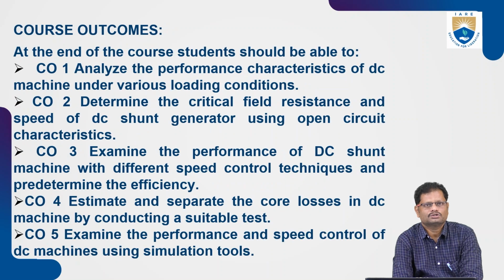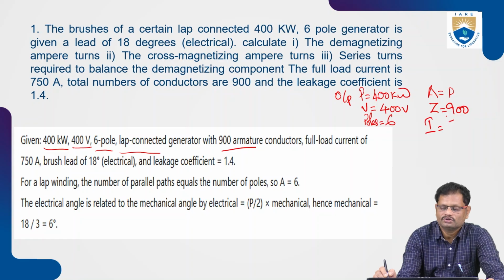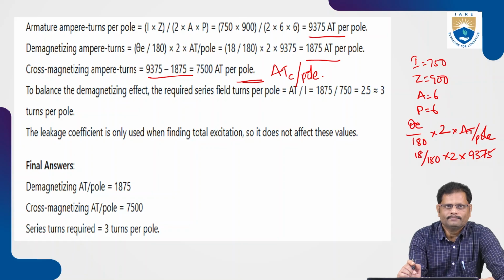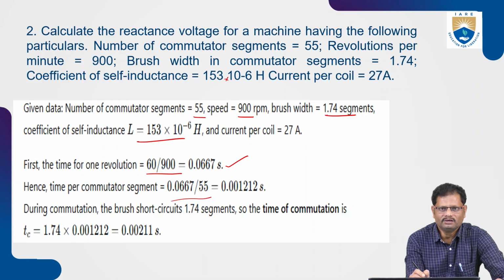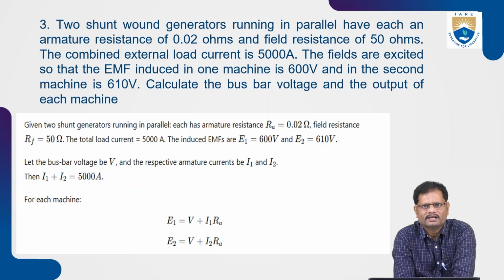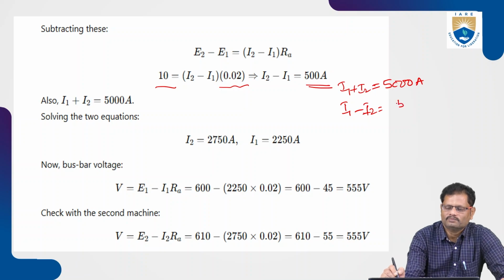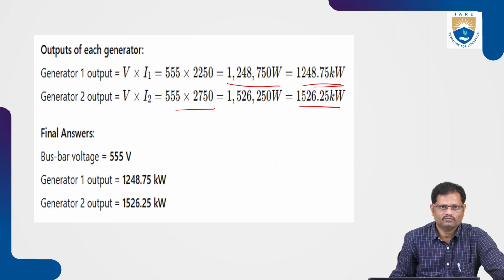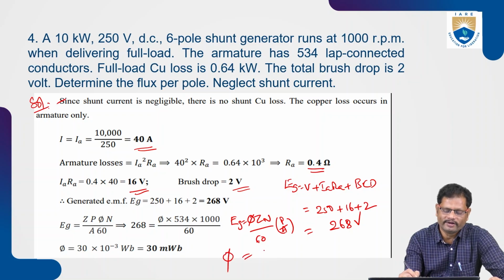DC Generator Numericals by Dr. G Seshadri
DC Generator Numericals by Dr. G Seshadri | IARE

Telangana, India.